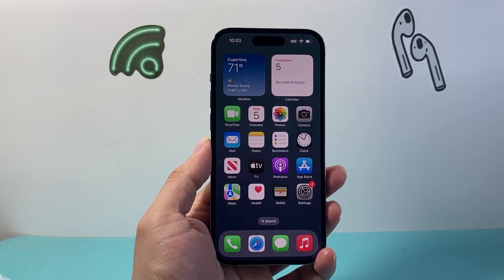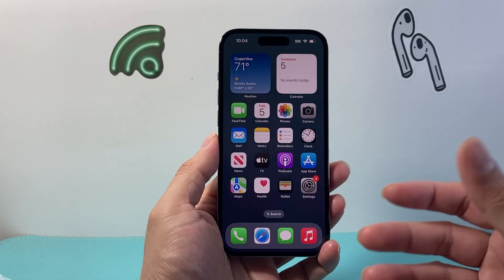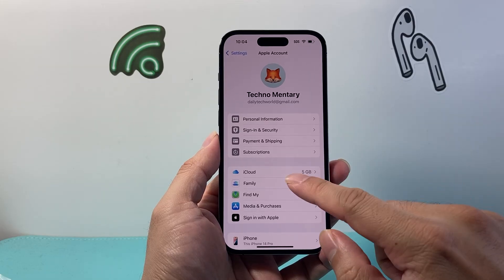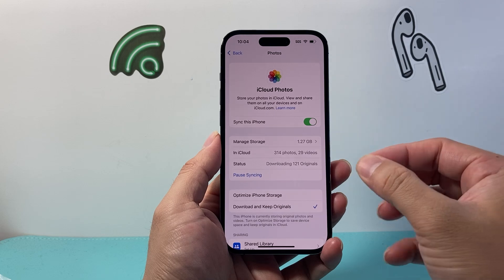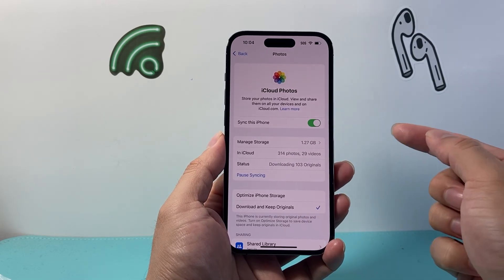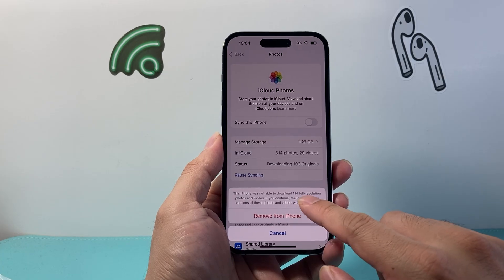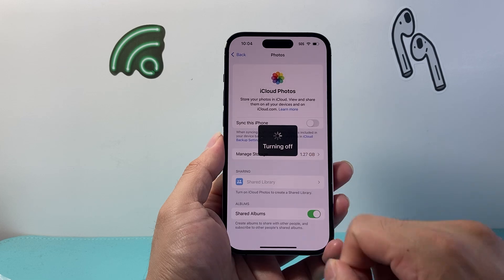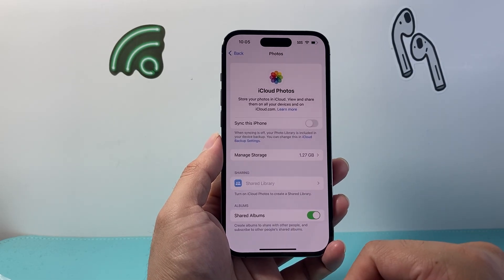How To Stop Uploading Photos To iCloud?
Here's how to stop uploading your photos to iCloud!